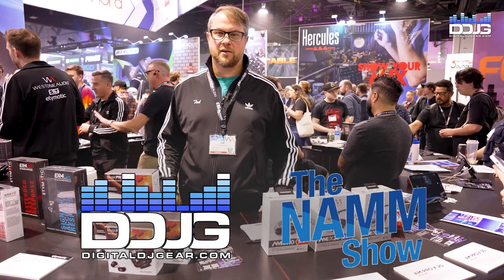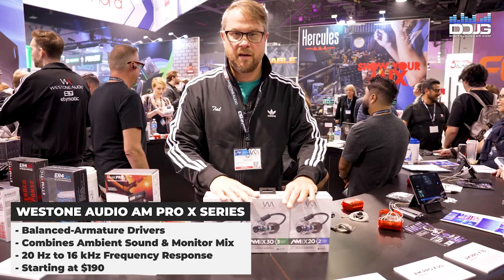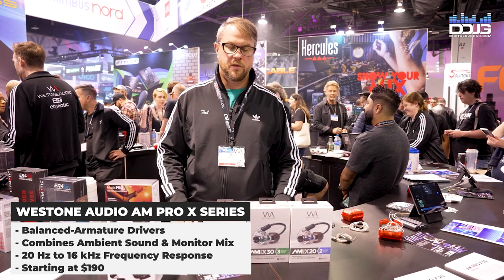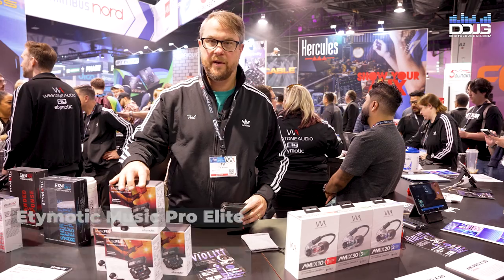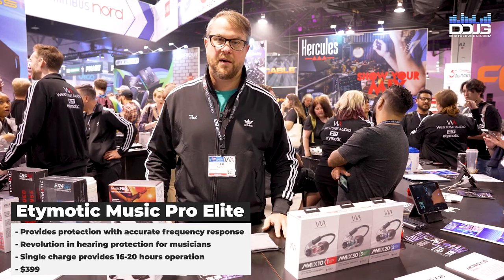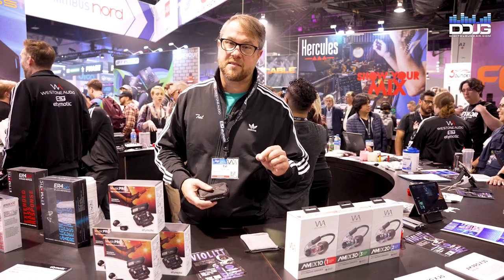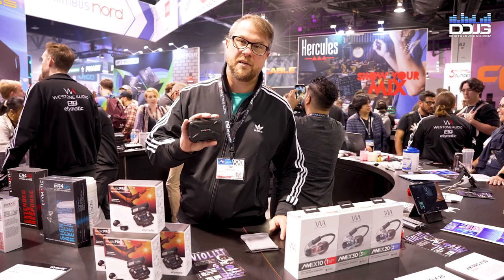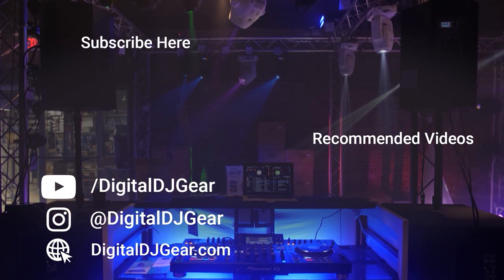Westone Audio and Etymotic Display Fantastic Pro Audio Products at NAMM 2023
Hear and feel the energy and input from the audience, fellow performers and the stage—together with the incredible audio clarity, frequency response, and punch that only a Westone Audio In-Ear Musicians’ Monitor can provide.